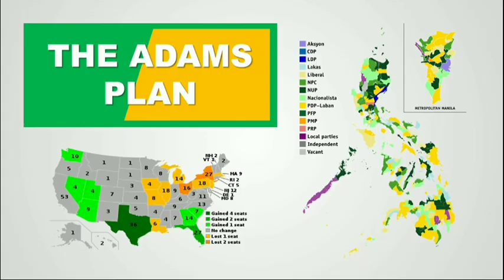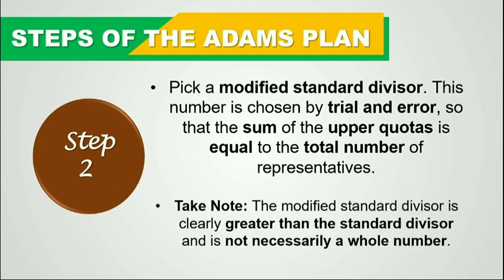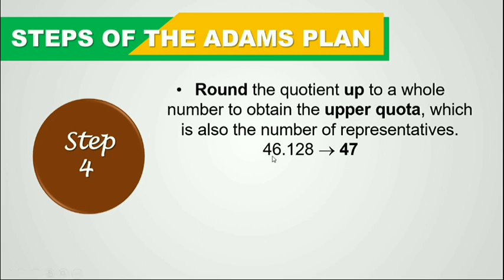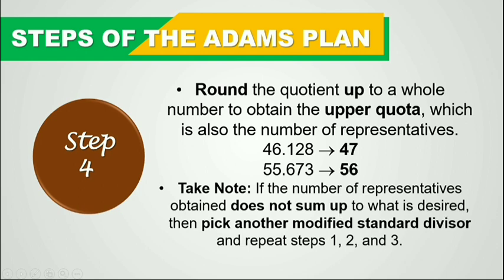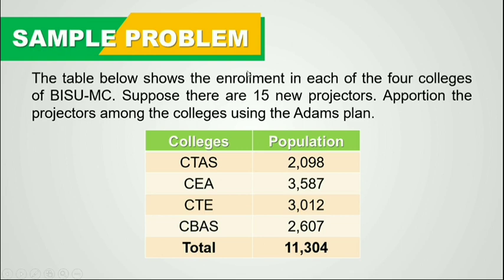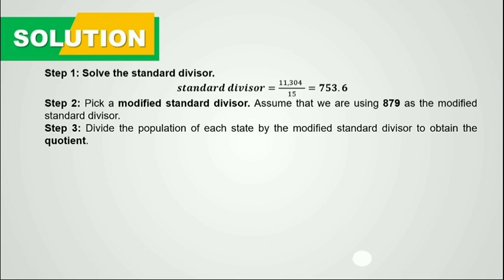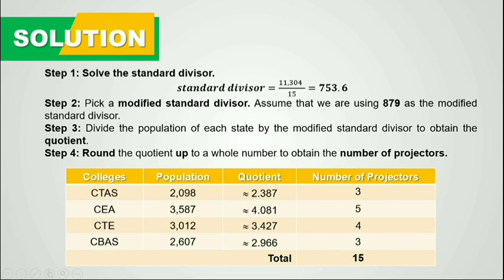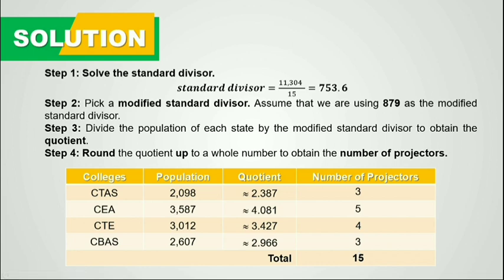𝗔𝗱𝗮𝗺𝘀' 𝗠𝗲𝘁𝗵𝗼𝗱 𝗼𝗳 𝗔𝗽𝗽𝗼𝗿𝘁𝗶𝗼𝗻𝗺𝗲𝗻𝘁 | 𝗠𝗮𝘁𝗵𝗲𝗺𝗮𝘁𝗶𝗰𝘀 𝗶𝗻 𝘁𝗵𝗲 𝗠𝗼𝗱𝗲𝗿𝗻 𝗪𝗼𝗿𝗹𝗱